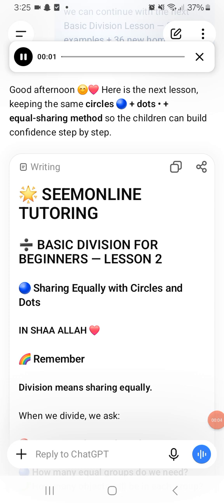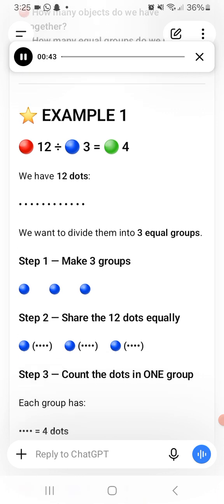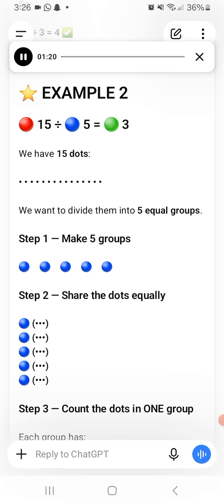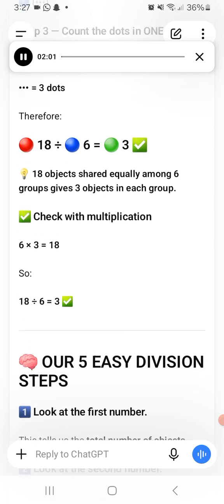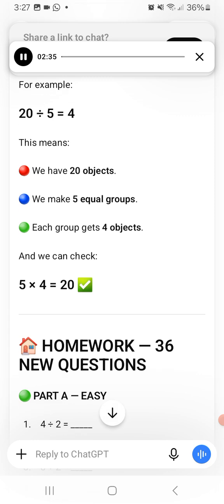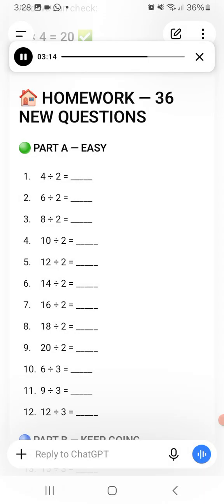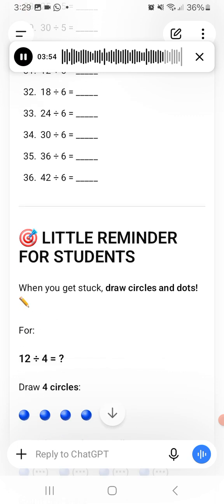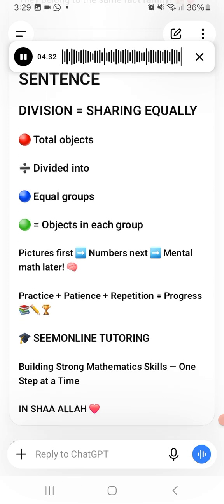🌟 SEEMONLINE TUTORING➗ BASIC DIVISION FOR BEGINNERS — LESSON 2🔵 Sharing Equally with Circles and